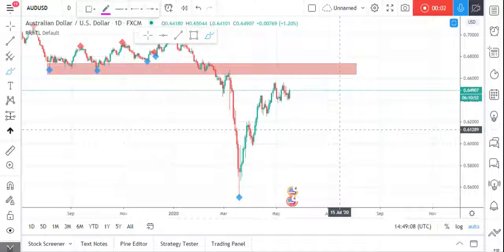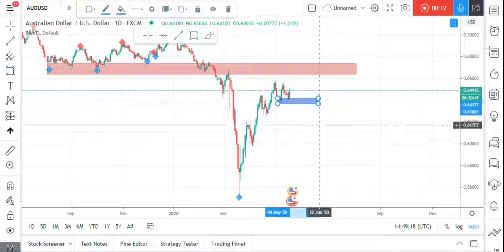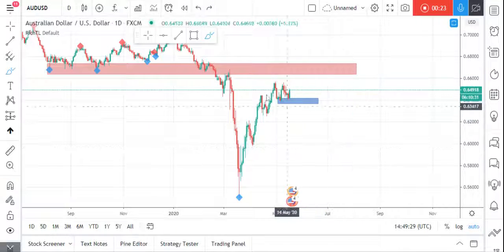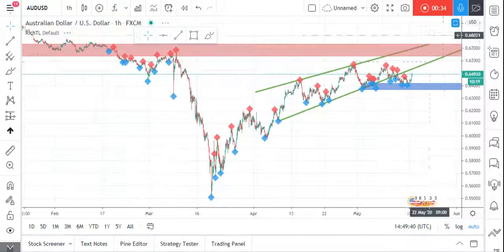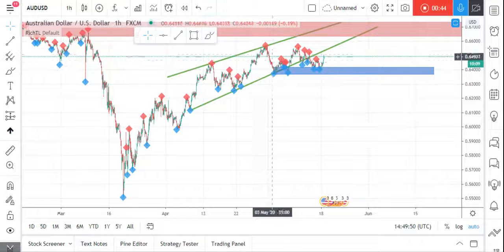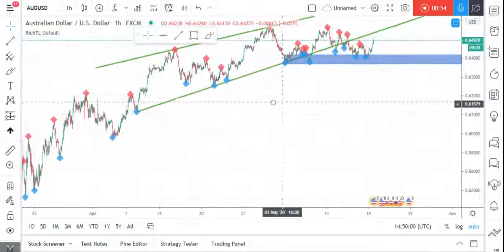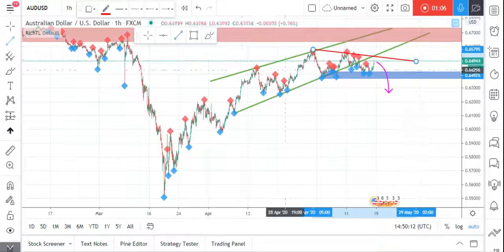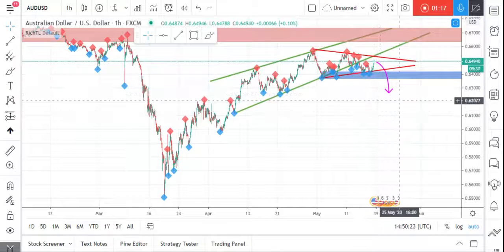AUDUSD UPDATE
we are still waiting for an objective break below our green trendline last swing standing (blue zone) to sell this one.

keeping in mind that price can still test the upper red resistance/supply zone before going downward.

but we will only look for sell opportunities on AUDUSD as price is approaching a rejection zone in red.